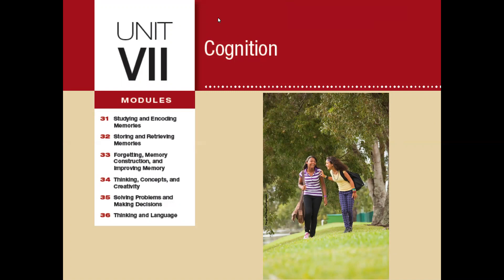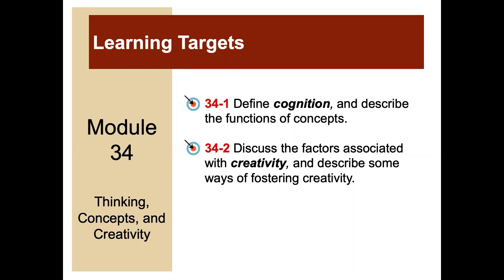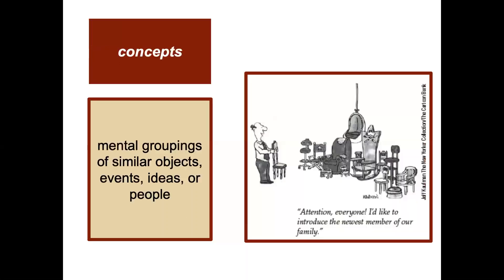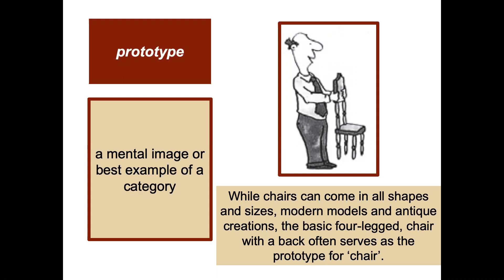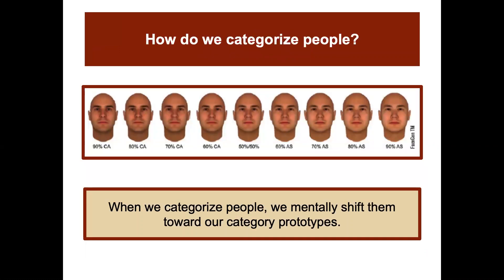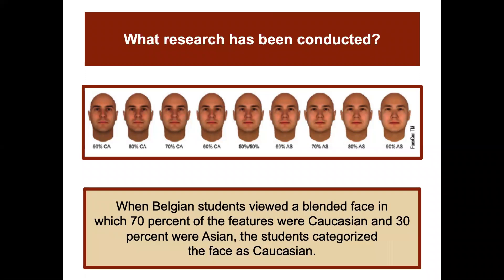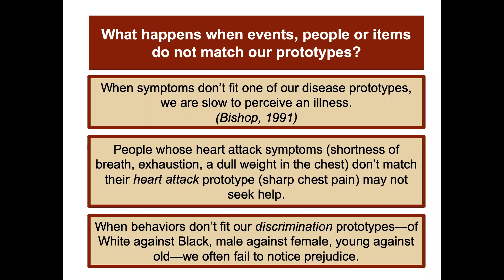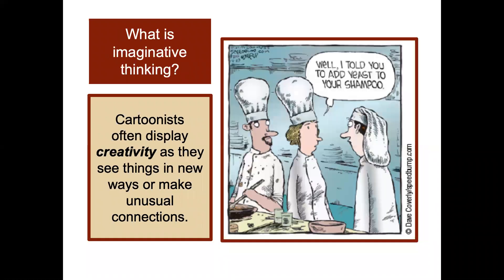Module 34:Thinking, Concepts, and Creativity